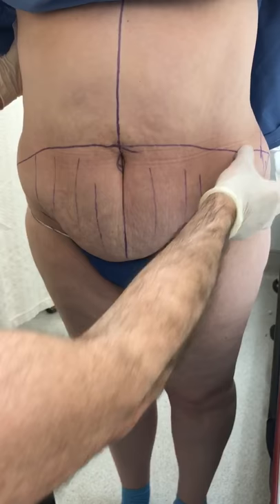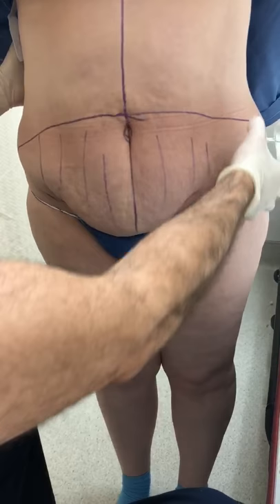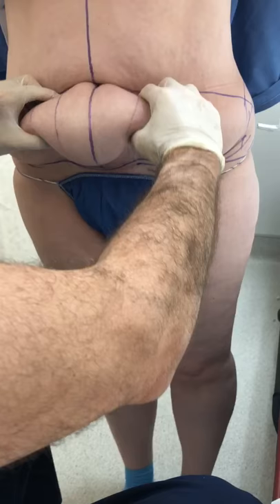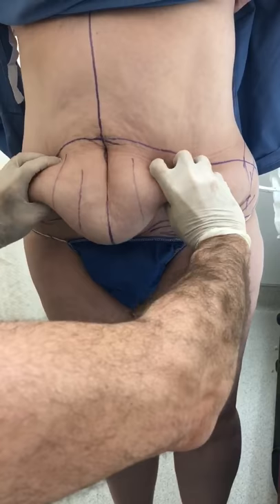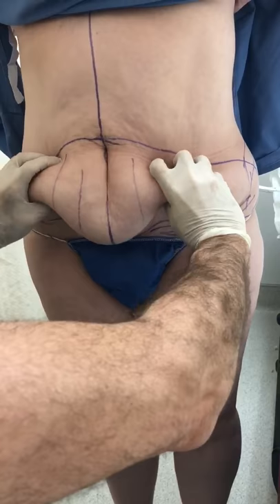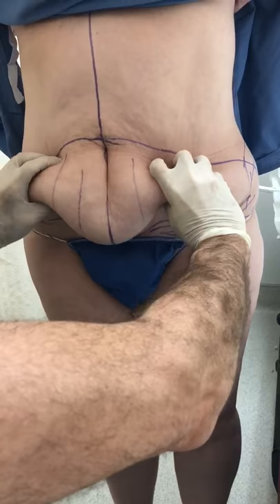Pre-Op Marking For Tummy Tuck Procedure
Dr. Linder shows a pre-op marking of a patient before her tummy tuck (panniculectomy) surgery. During the surgery he will be performing liposuction, as well as removing the excess tissue and tightening the abdominal muscles.

DR. STUART LINDER
9675 BRIGHTON WAY SUITE 420,